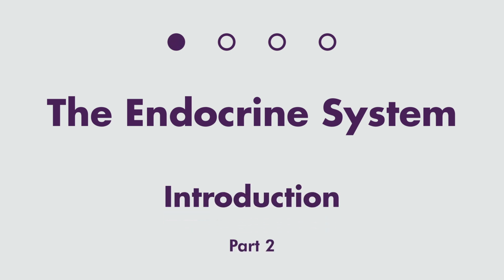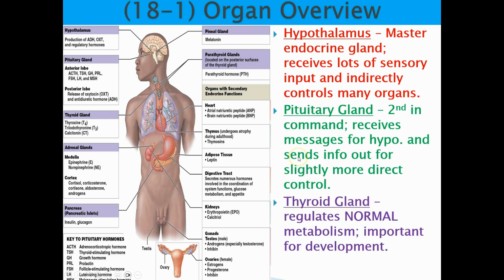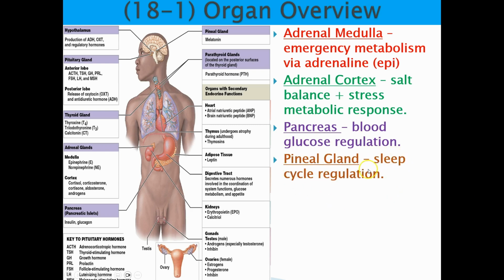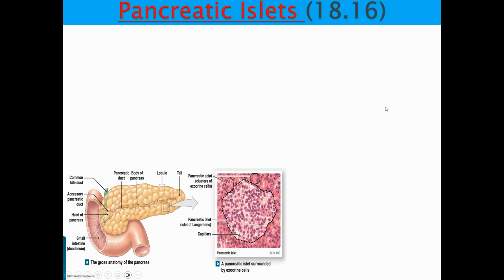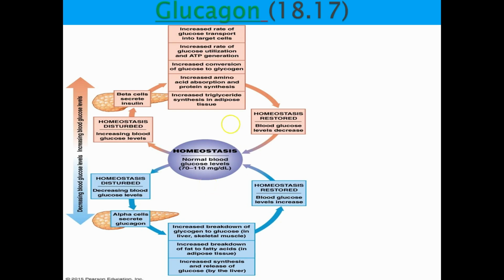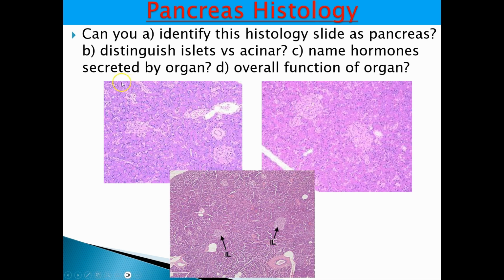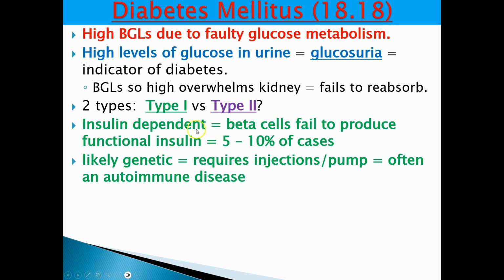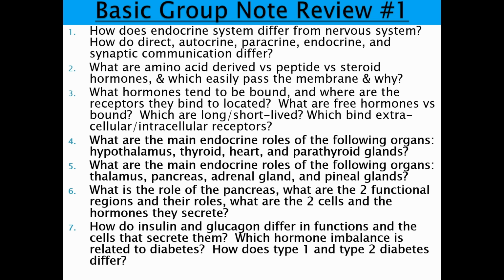The Endocrine System - Introduction (Part 2)